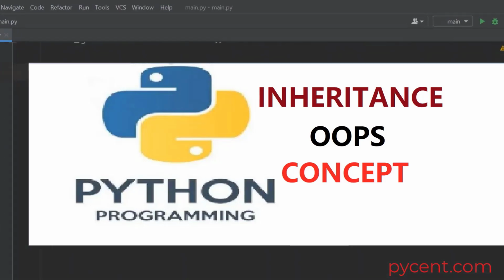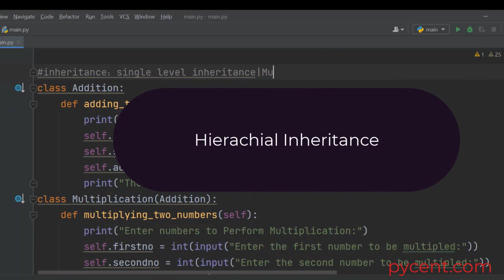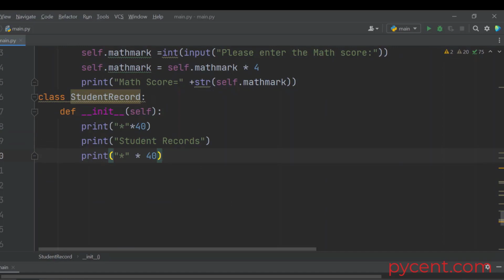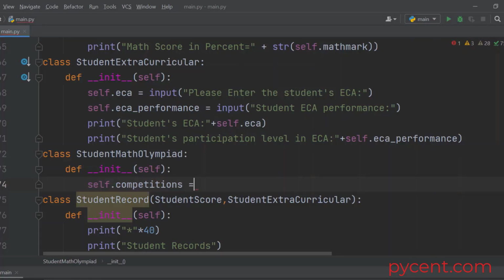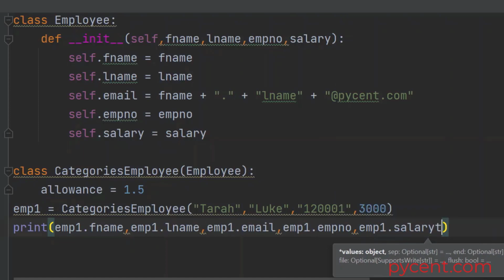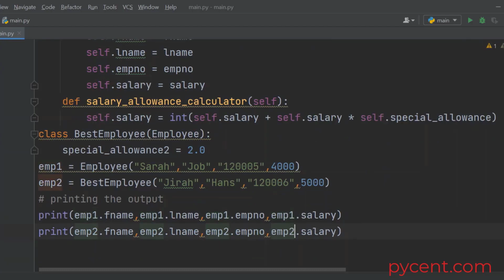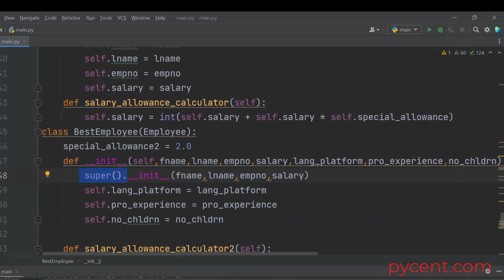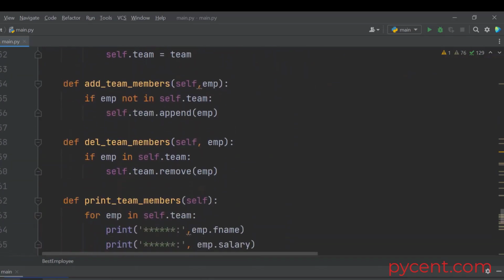INHERITANCE IN PYTHON | Full Course